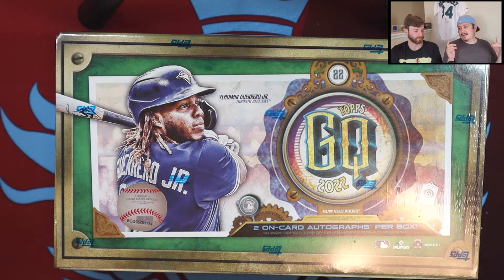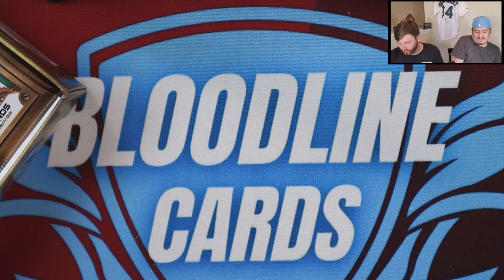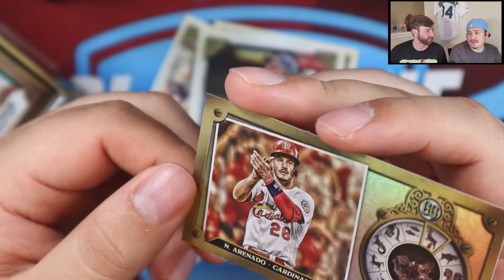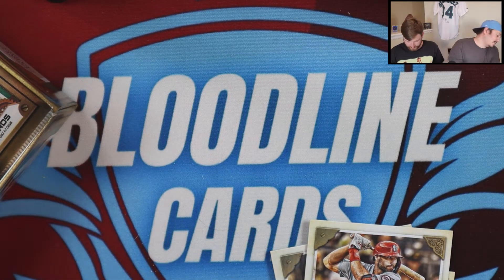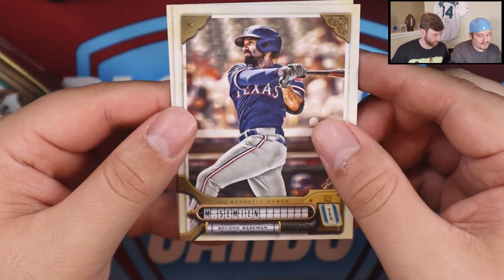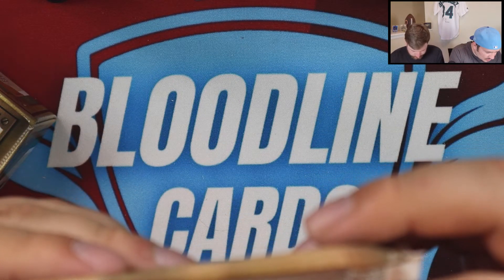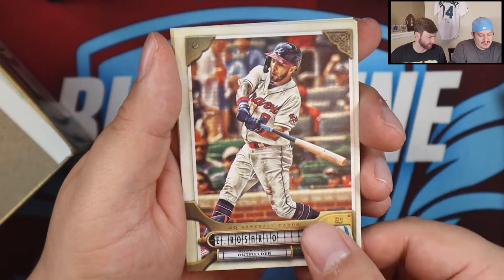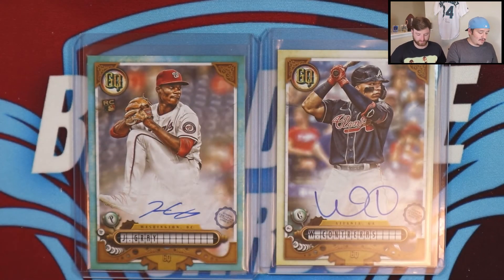Wander Pull! Two Autos! Tons of Fun! 2022 Gypsy Queen Hobby Box Rip!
Alert! Fun Rip! Pulling two autos from 2022 Gypsy Queen Hobby!